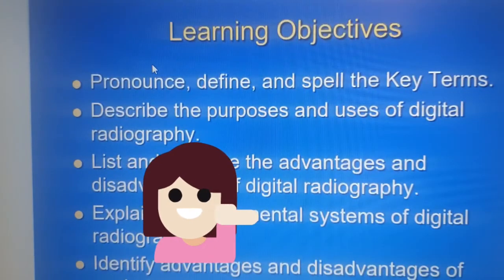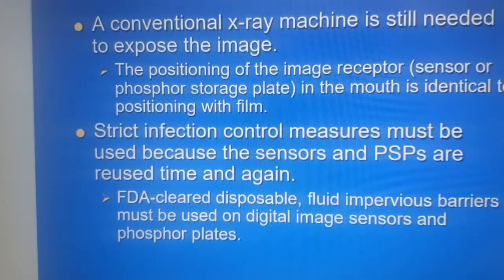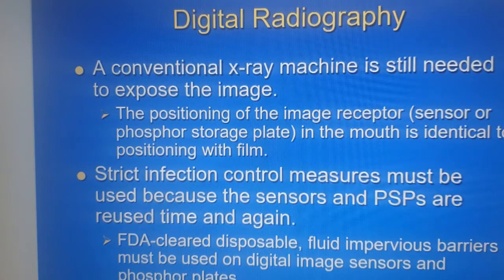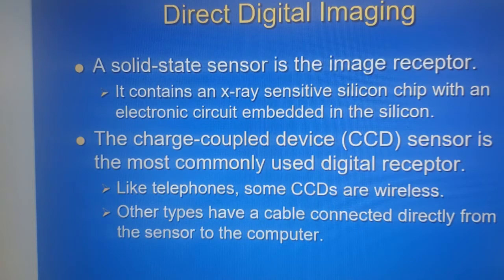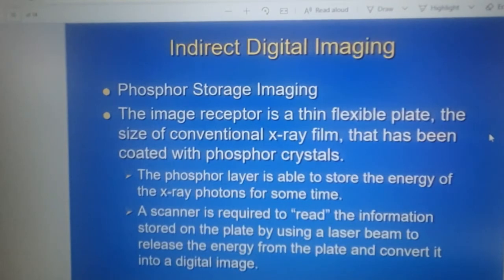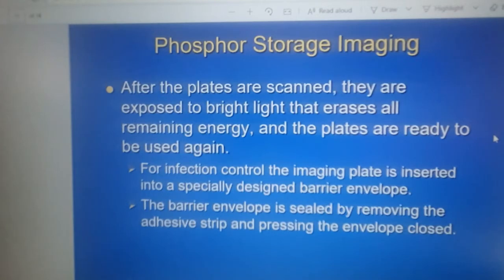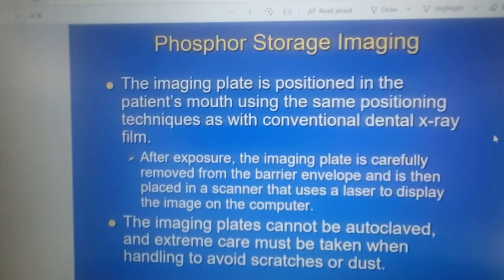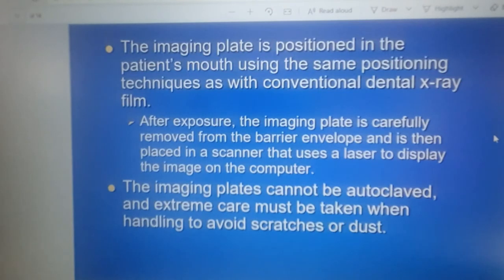Digital Imaging: Part 1